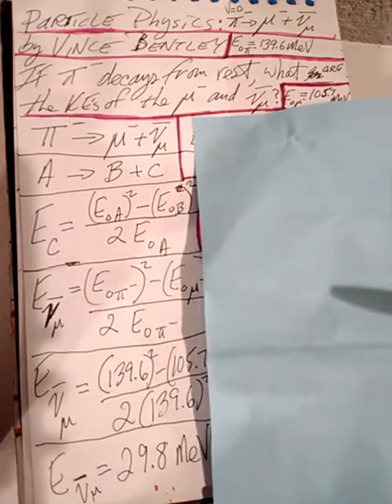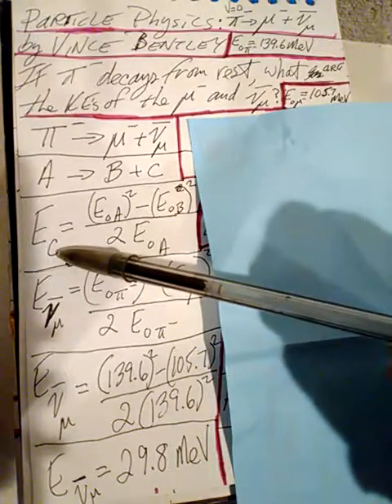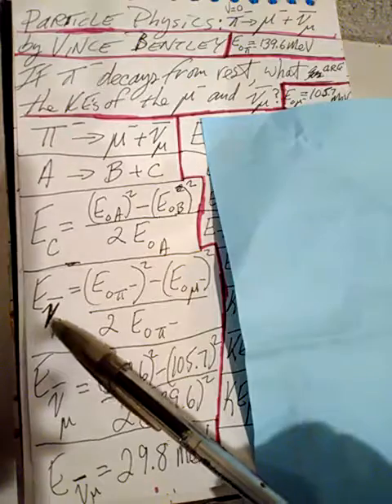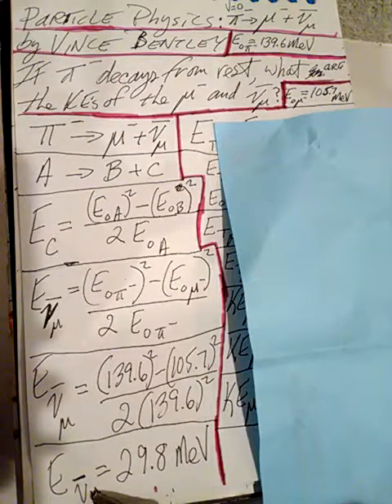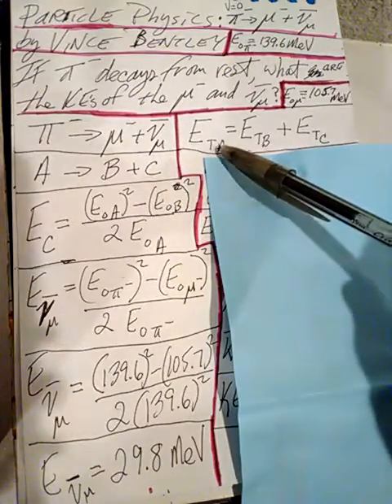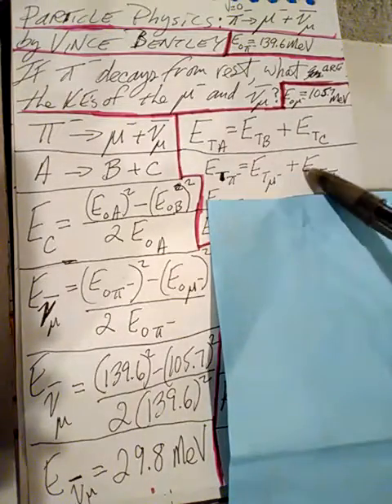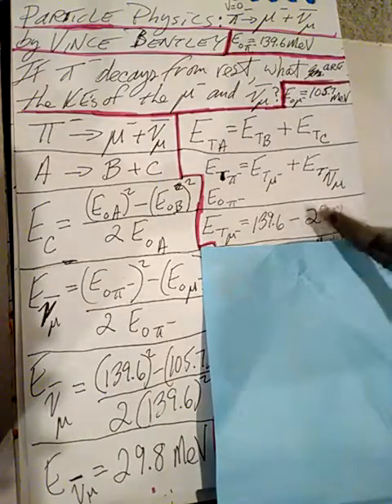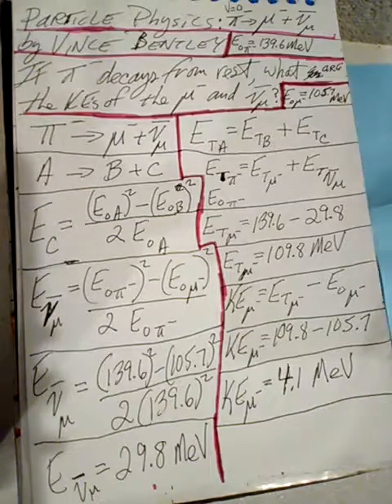Particle physics π-/u-+anti muon neutrino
Particle physics reaction π-/u-+anti muon neutrino